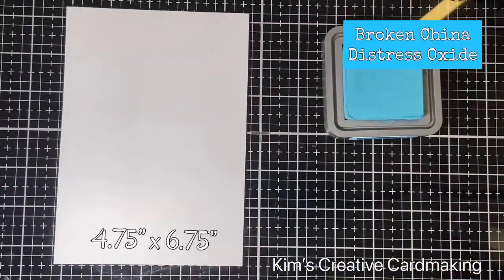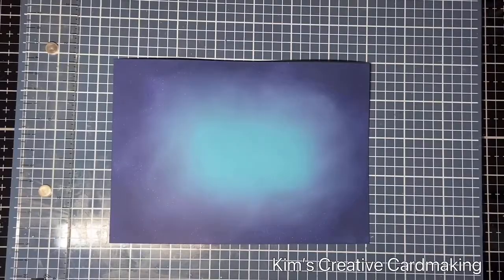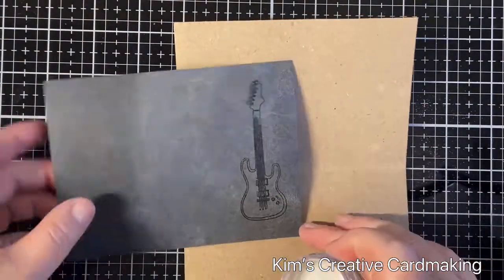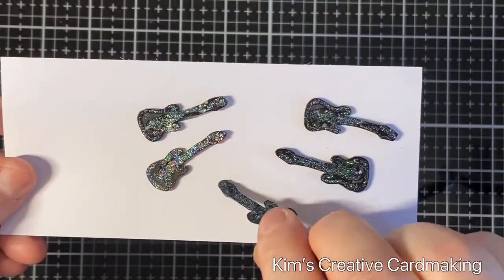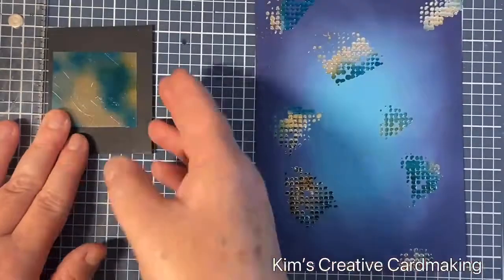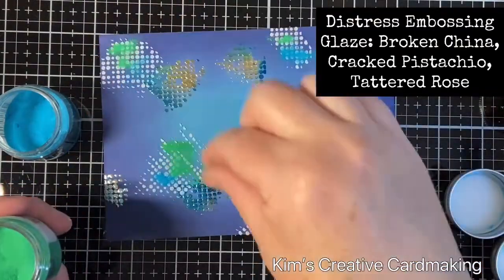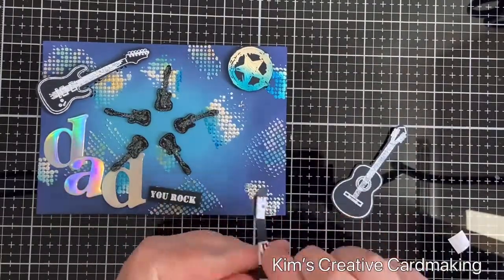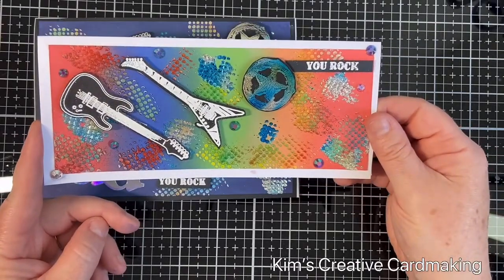Card Tutorial Mixed Media Masculine Card-Distress Products, Foil, Shrink Plastic & Funky Fossils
In this video, I create a mixed media card which is perfect for men or anyone who loves music. I used lots of Distress products as well as foil (which I applied with my die cutting machine), shrink plastic, and products from Funky Fossils Designs. All the products are listed in the video.